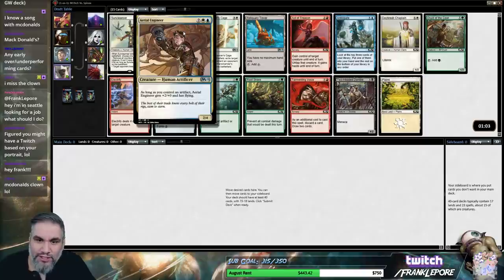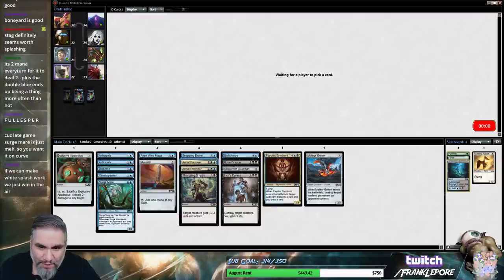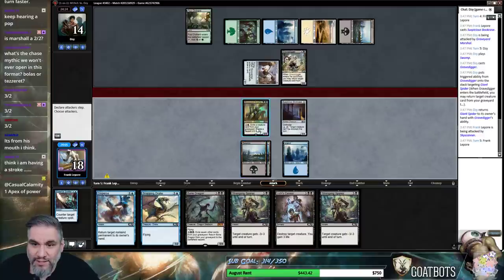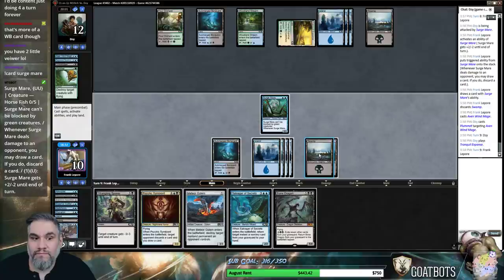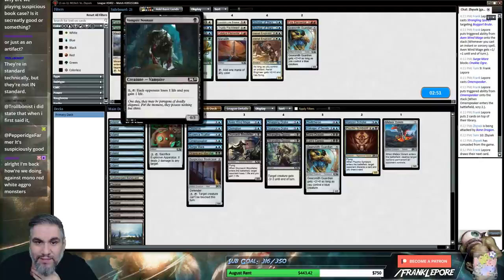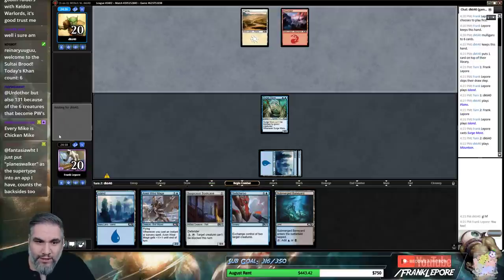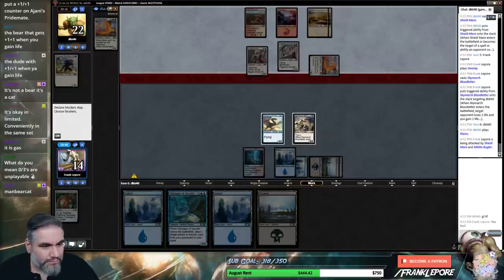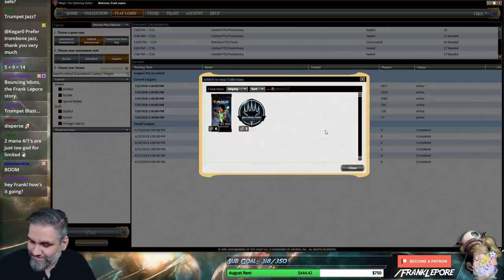(Magic Online) Core Set 2019 Draft #6 - 7/13/18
Check back every day for new Magic: The Gathering videos at 11 am and 9 pm EST!